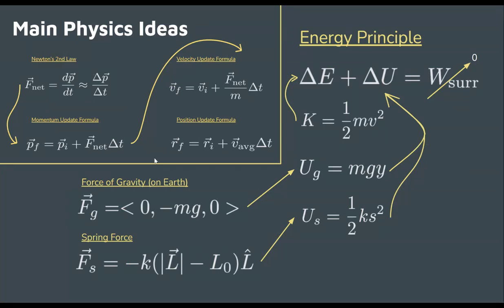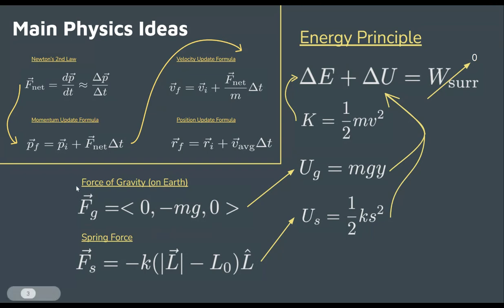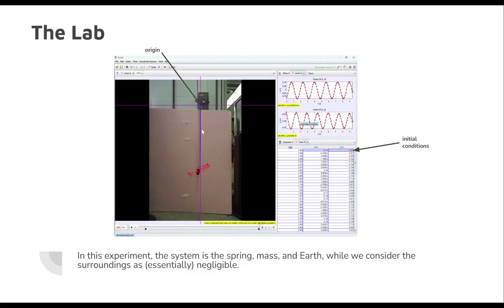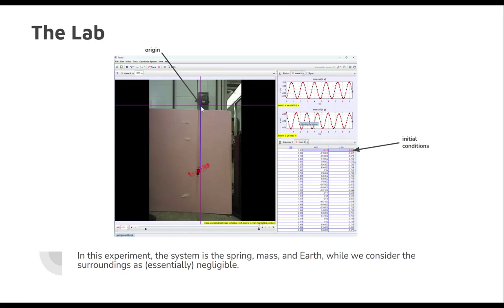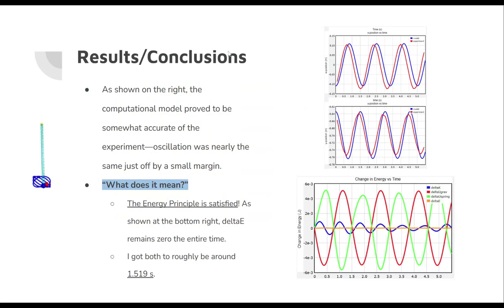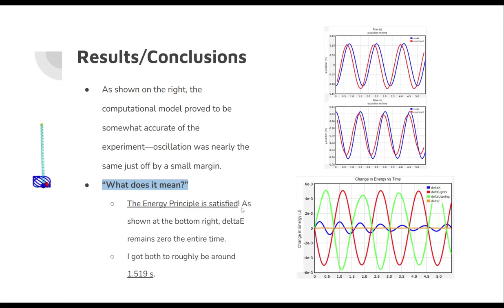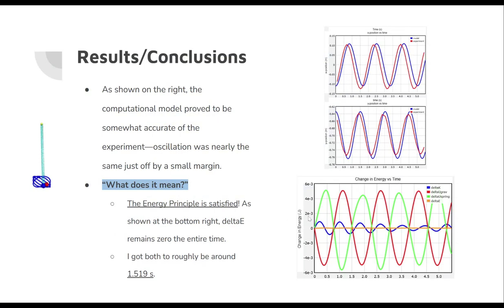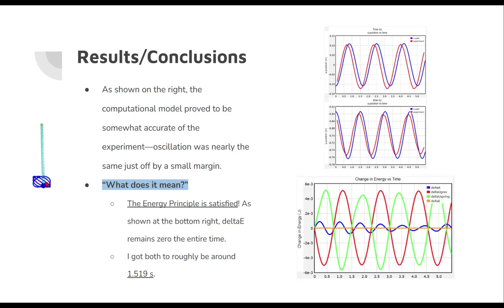GT PHYS2211 Lab 4: Oscillations